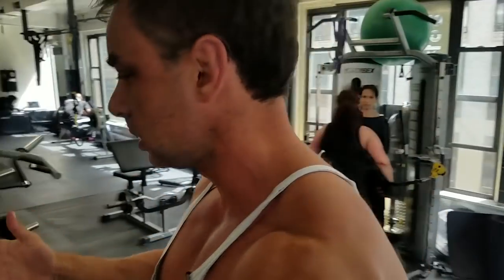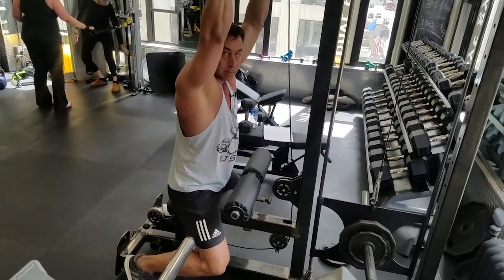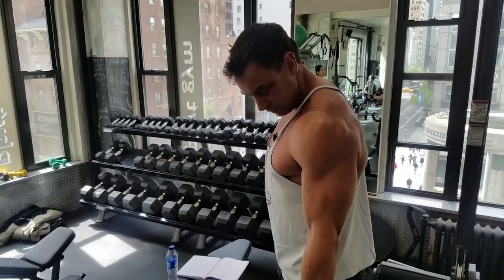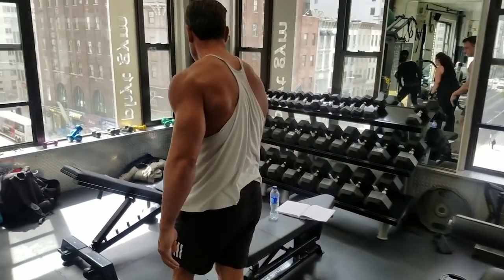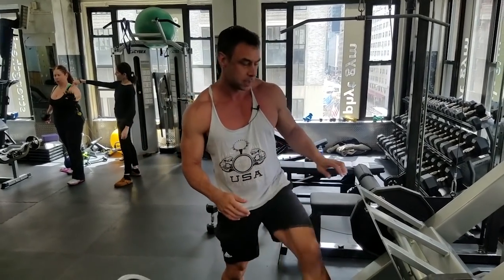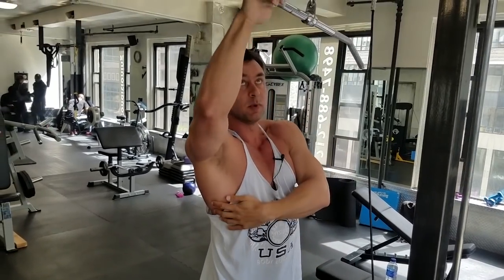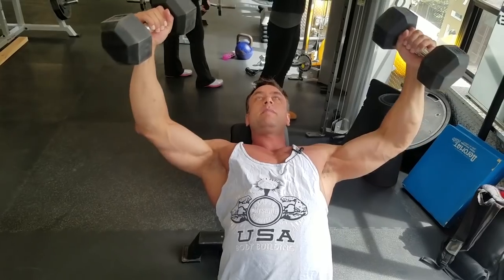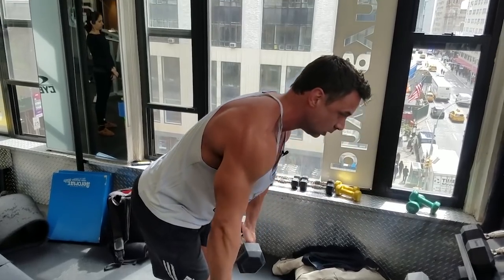The Four Most Important Rules when It Comes to Building Muscles!!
Rule no1.
Whatever moves first, does the work.
Rule no 2
Whatever is on top, does the work.
Rule no 3
Out for in, in for out
Rule no 4.
Whatever joint moves the most dictates which muscle is primarily involved.

Maik is not only a personal fitness &  bodybuilding trainer, but he is also an NYU professor, Olympian, and Musclemania champion.

A two-time World Cup and Olympic-level swimmer from Germany, Maik Wiedenbach arrived in the United States on a swimming scholarship from Fordham University.

After obtaining his NASM, BSA, and AFPA certifications, Maik founded Maik Wiedenbach Personal Training New York City and successfully turned it into one of the most sought-after training and nutritional services in Manhattan and East Hampton, serving clients in top tier facilities.

✔️10 Tips How To Increase Testosterone Naturally ll 10 Easy Ways To Boost Testosterone Naturally
✔️Build a career in bodybuilding? ll How To Build A Career In Bodybuilding
✔️Posing for bigger muscles! ll How To Do Posing For Grow Bigger Muscles Fastest
✔️How to Improve your Back Workouts!
✔️How to keep your Muscles after a Steroid Cycle